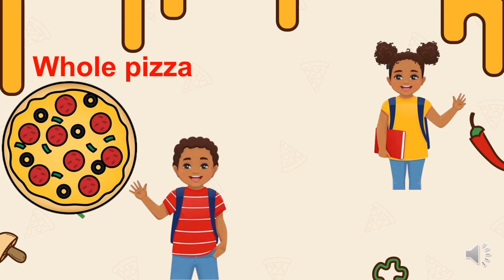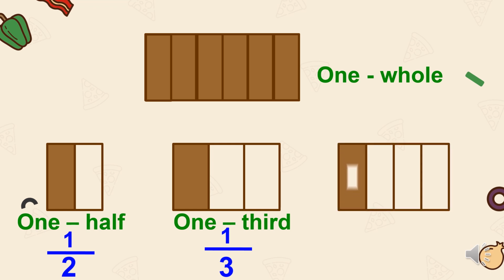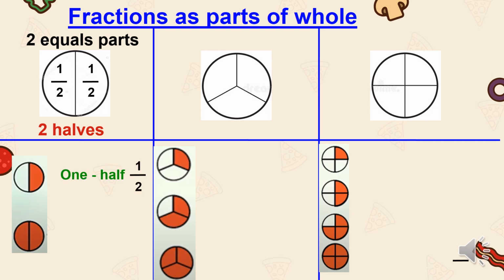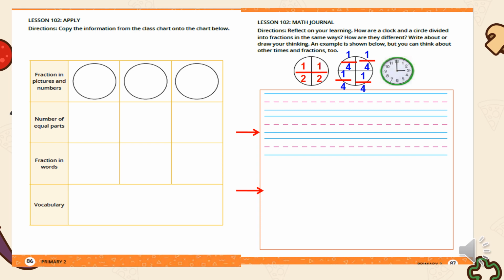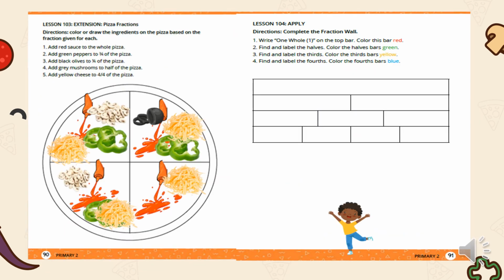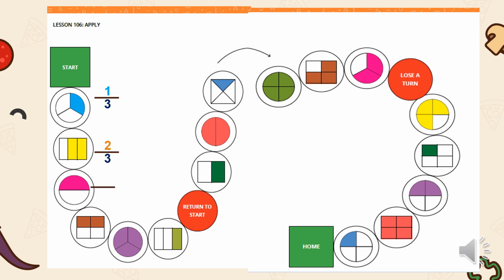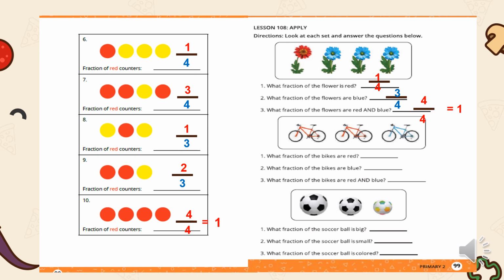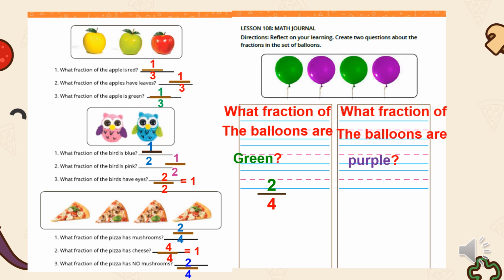g2 chapter 11